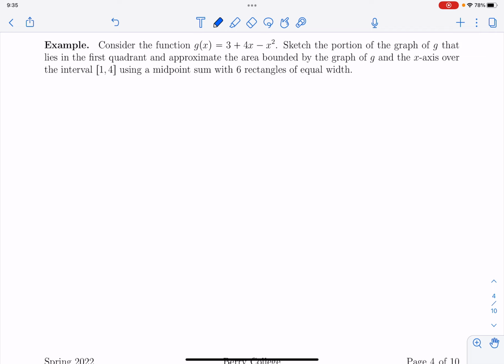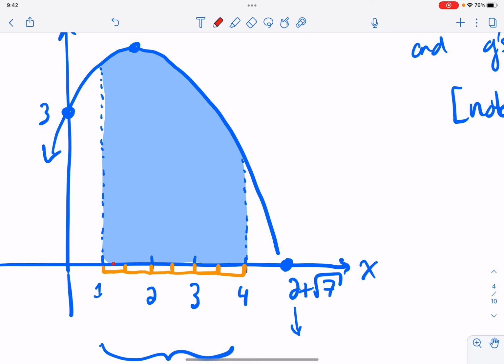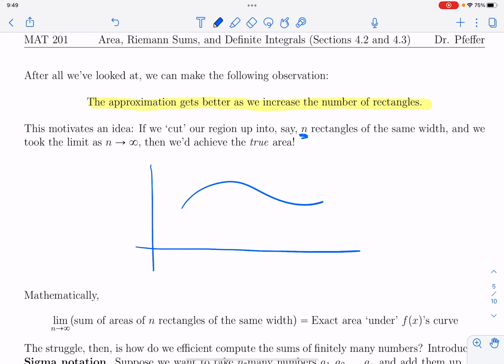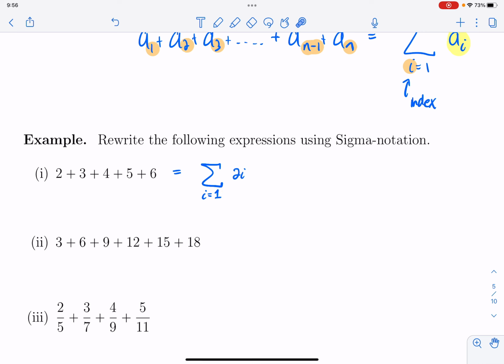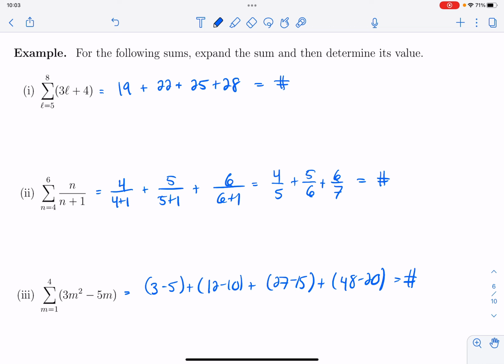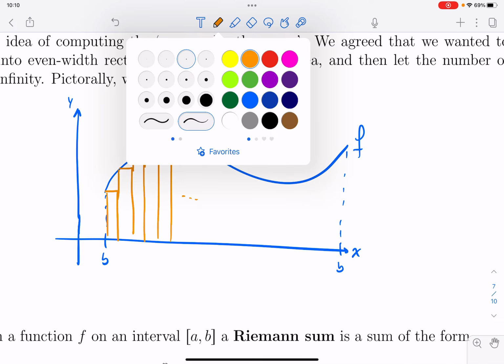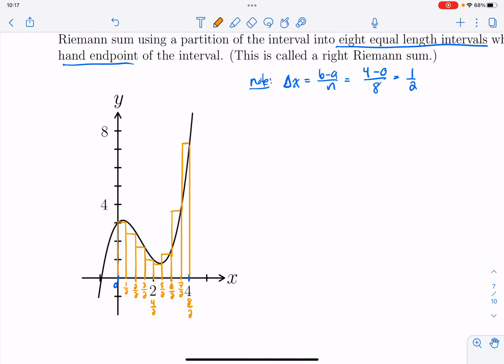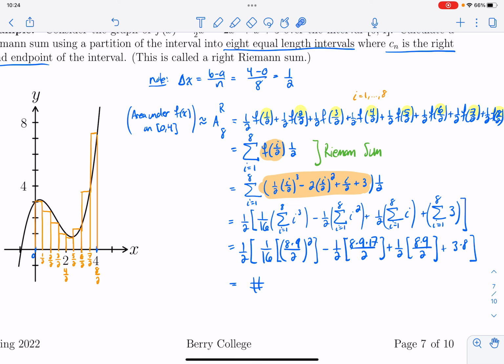Area, Riemann Sums, and Definite Integrals (Sections 4.2 and 4.3) [Part 1/2]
In this video we continue the conversation surrounding the approximation of 'area under the curve' and we finally link it to the definite integral. Note that these videos pick up exactly where we left off in class.